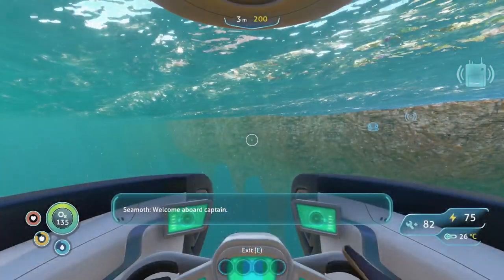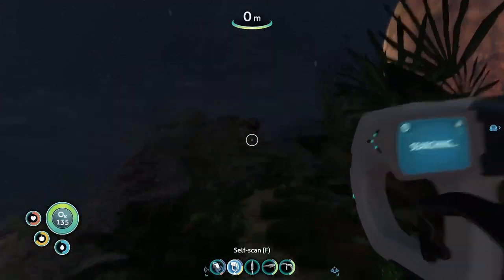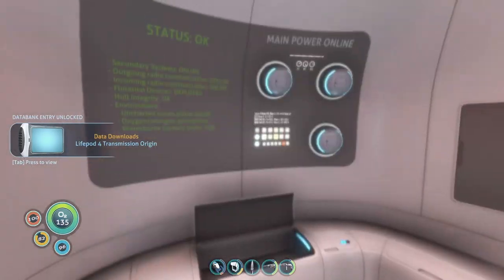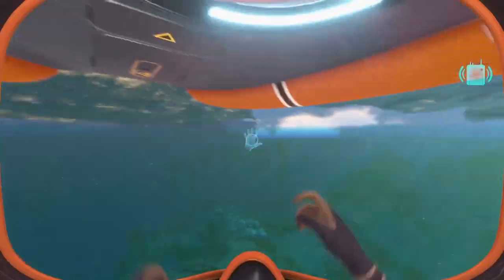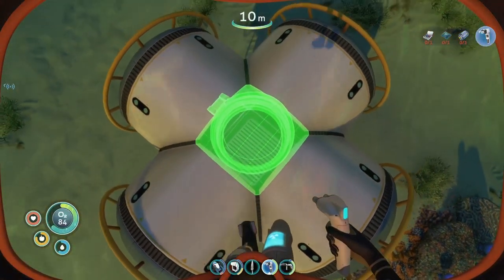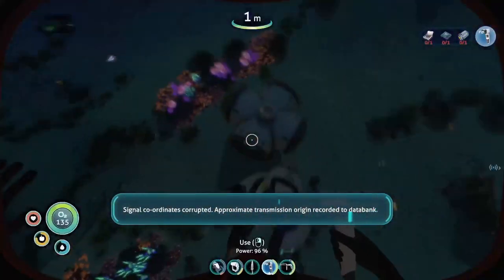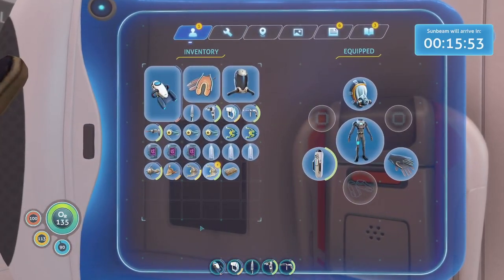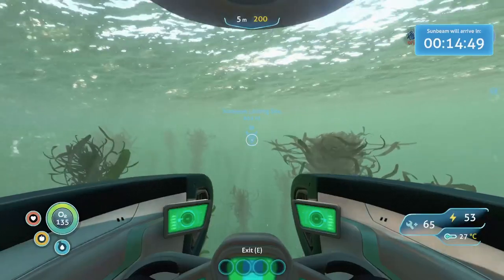Subnautica Let's Play EP03: The Sunbeam Says GOODBYE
I'm back with another episode on this forsaken water planet. Help is on the way. But not for long. Wish me luck!

Albums: Arcade + Pixel